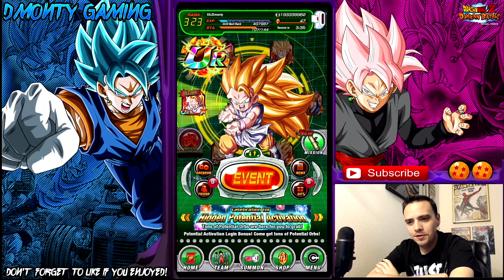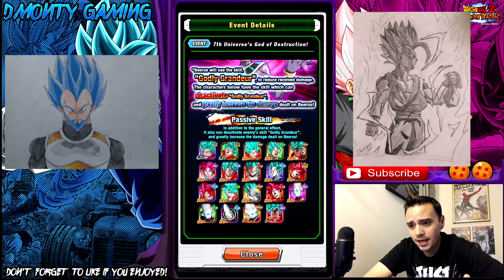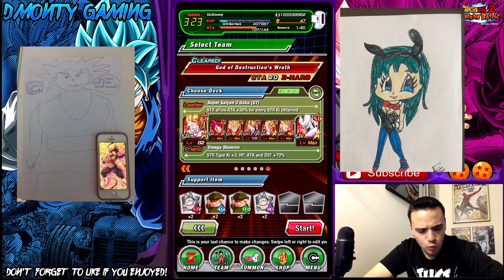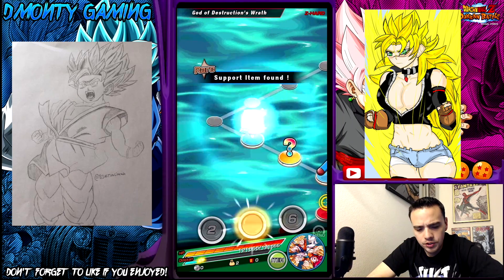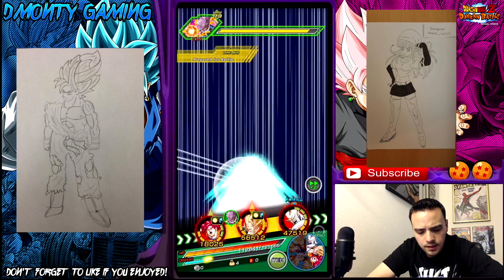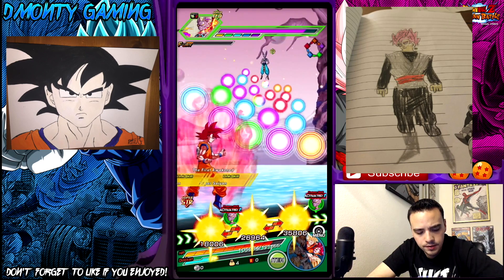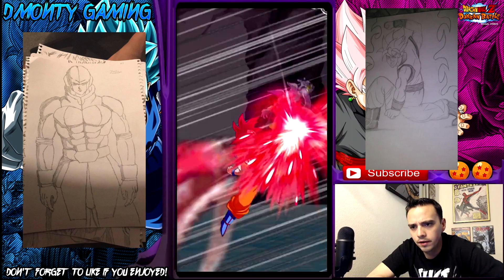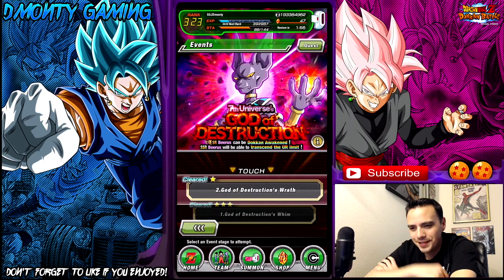CAN BEERUS BE NUKED!? HOW TO FARM BEERUS MEDALS FAST! | DOUBLE FAN ART | DRAGON BALL Z DOKKAN BATTLE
You can also mail it to me for live showing and shoutout at
Just let me know its coming so i can make sure to check it!

Have a personal question? Ask it here!